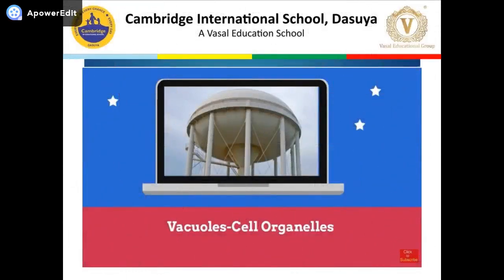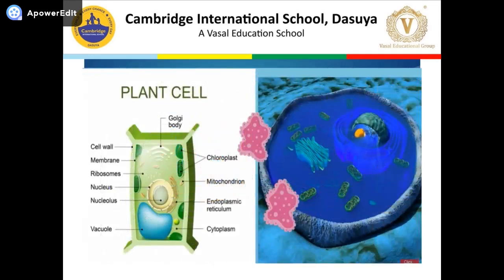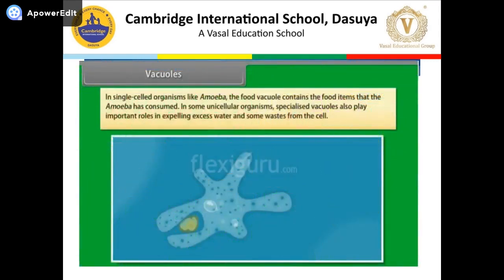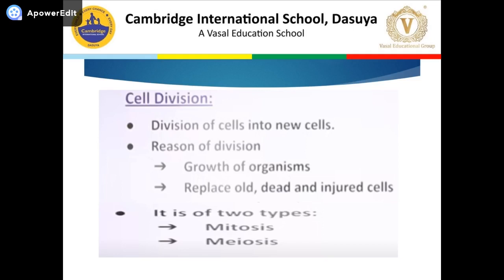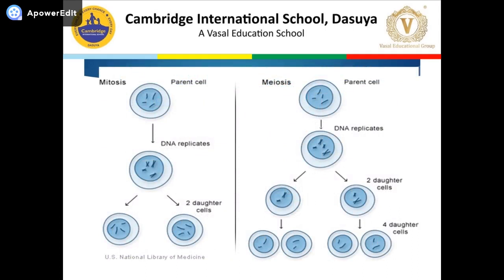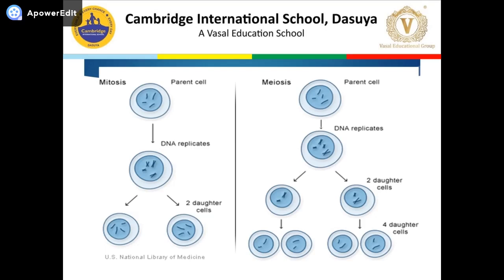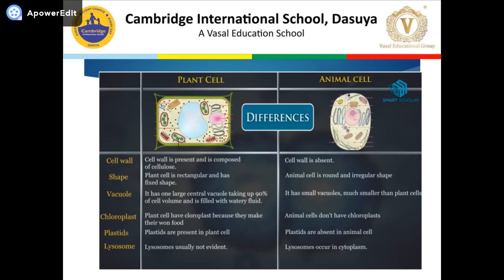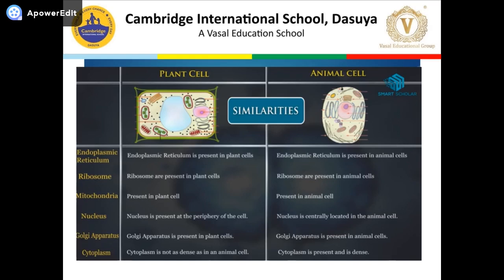Grade- 9- Bio- Vacuoles and Cell Division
Home Assignment

Grade 9

Subject-Biology

Topic-Vacuoles and Cell division

Date-04/05/2020